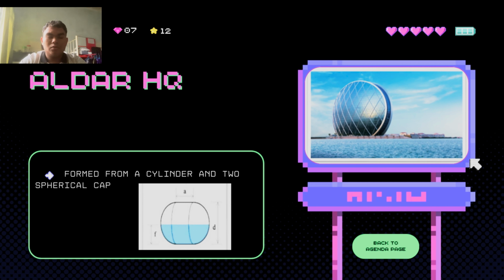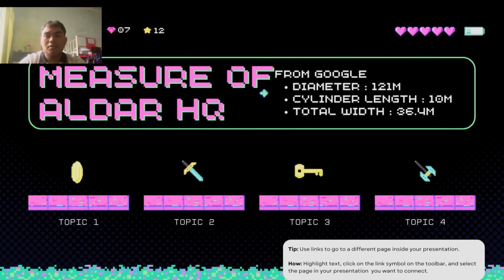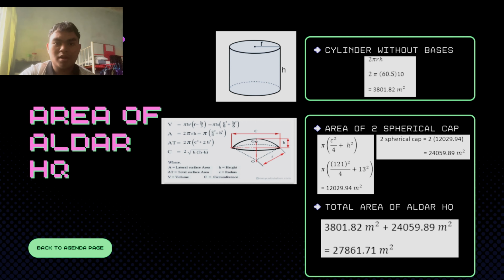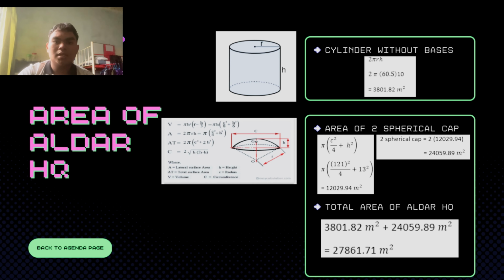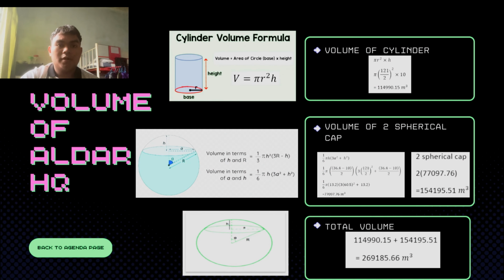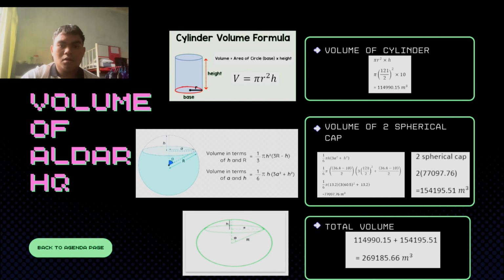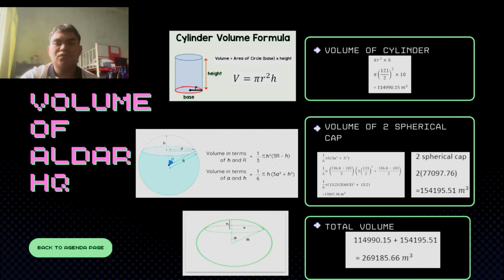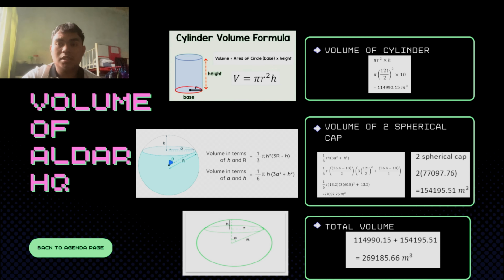CS143 1C | Application of geometry | MAT123 VIDEO PROJECT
From the starting of this video, we want to say thank you to our lecturer of MAT123, Dr. Shamsatun Nahar Binti Ahmad for guiding us to make this video project.

CONCLUSION:
Geometry has got important role in life of the people, especially students. Geometry is considered to be important part of real life. Since the world is built of shape and space, geometry is very helpful for the students in order to solve many problems. With the help of geometry, many students are presently solving many problems. This helps them to understand more. Finally, many people in the world are very well in thinking visually. In order to achieve this, geometry is considered to be doorway to achieve all the results. Students who are developing strong concept or intellect in the language of geometry can always excel in advanced topics related to mathematics. Thus, geometry is very important.